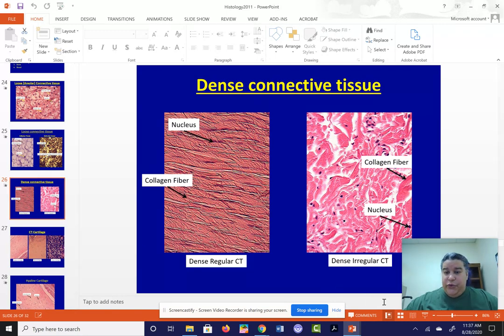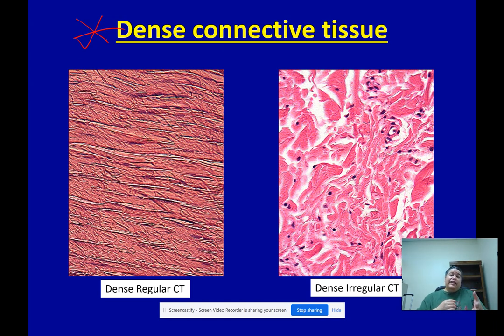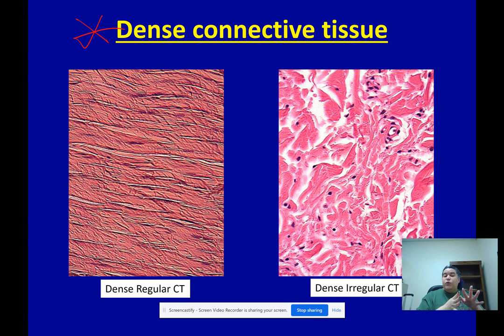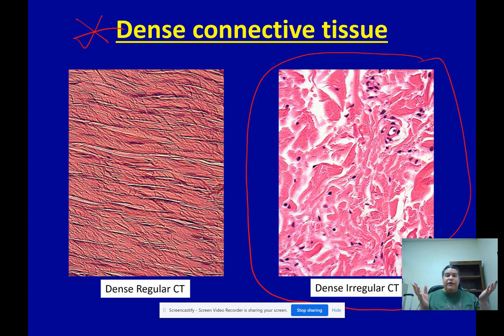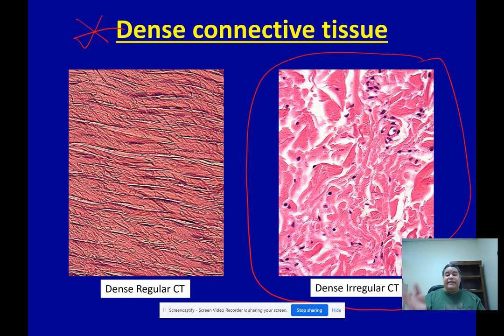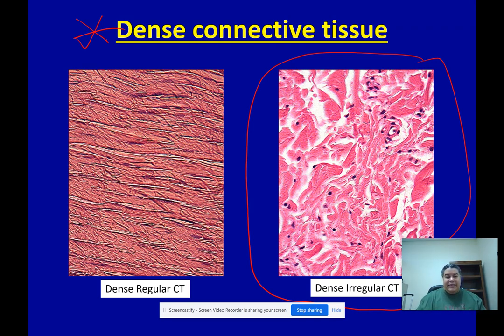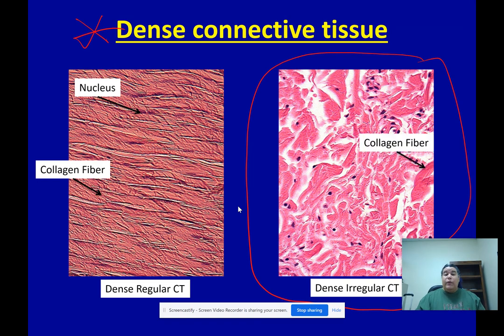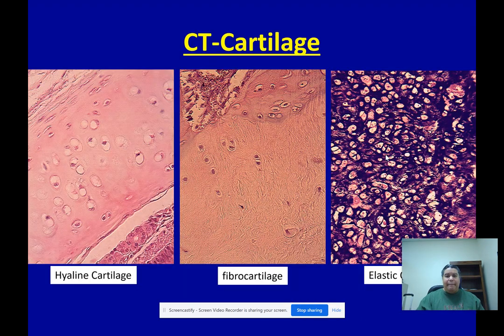AP1 Laboratory Histology Part 5 (DCT)